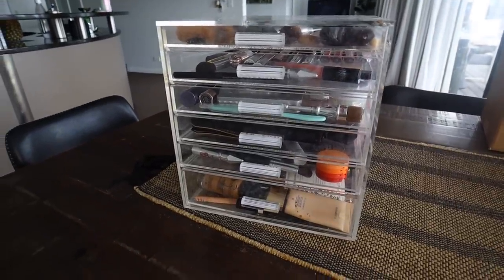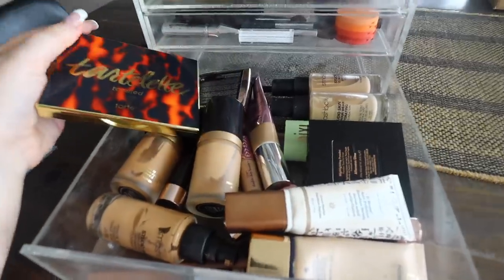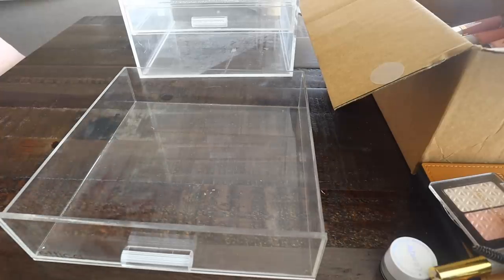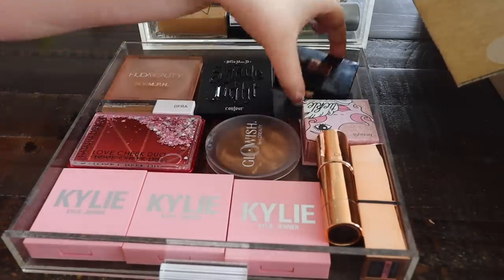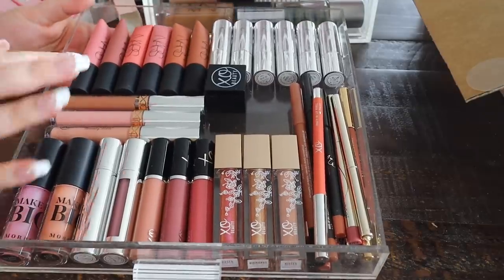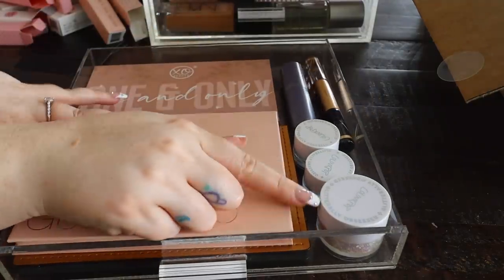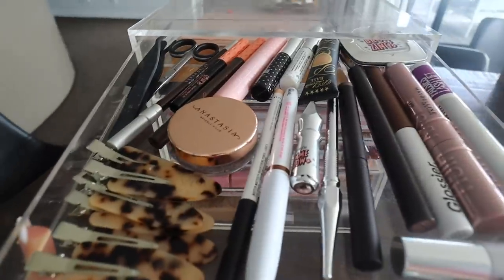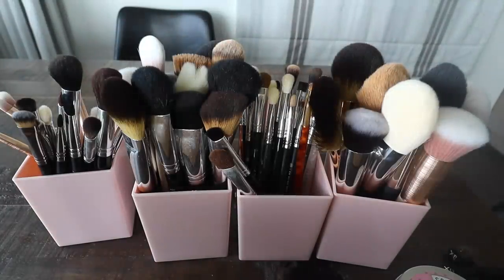makeup collection DECLUTTER & RECLUTTER 💄 my beach house makeup storage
Today we are clearing out my beach house makeup collection and re-filling it! I also found some cheap and useful storage for my makeup brushes at the end as well, I hope you enjoy this chill restock video with ASMR! xx

📫 P.O.BOX ADDRESS 📫
Shannon Harris
Palmerston North
NEW ZEALAND